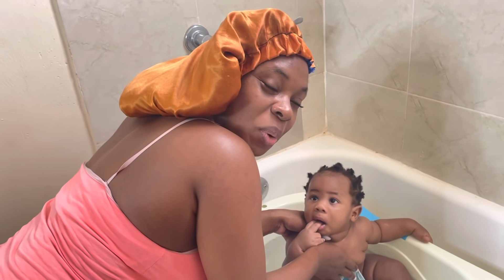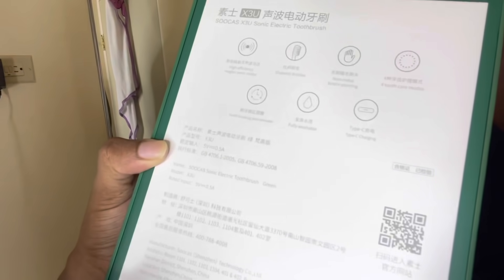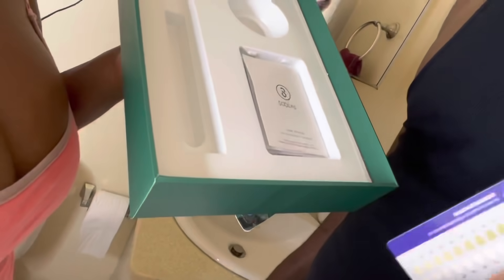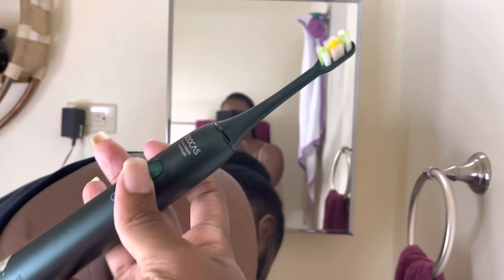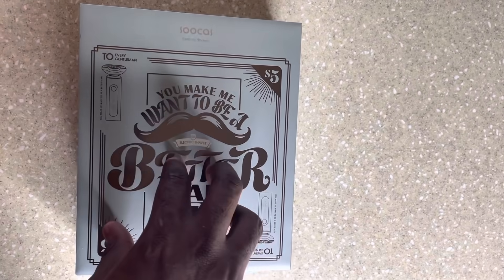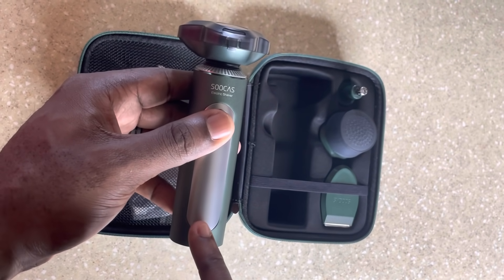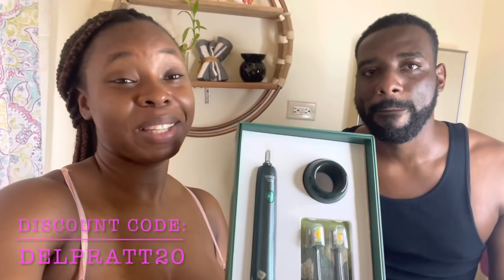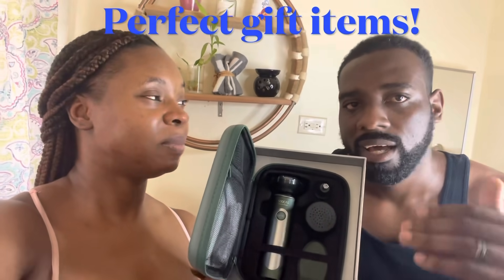Our Morning Routine Just Got Sweeter! | SOOCAS SONIC TOOTHBRUSH AND SHAVER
S5 Shaver Features to be included:
- 4 in 1 Cordless Rechargeable Electric Shaver
- 3D Rotary Design
- Wet & Dry Use
- LED Display with Beard Trimmer
- Nose Hair Trimmer
- Sideburn Trimmer
- Travel Case S5

X3U Toothbrush Features to be included:
- High cost performance
- 30-day battery life
- Collaboration with Van Gogh Museum
- Great user experience
- 39,600 times/minute frequency
- 3 types of brush heads
- Authorized whitening functions

Facebook.com/thedelprattfamily
Intagram.com/dellyenergy
Instagram.com/cassiedoeslifeja

Camera (GoPro HERO 8)
Ring light

SOOCAS
SOOCAS razor
SOOCAS toothbrush
SOOCAS electric shaver online
SOOCAS electronic shaver
SOOCAS electric toothbrush online
SOOCAS online Men's Grooming Products
SOOCAS online electric toothbrush
SOOCAS men grooming product
SOOCAS grooming kit home delivery
SOOCAS Online Portable water flosser
SOOCAS grooming electric shaver
best men grooming kits online